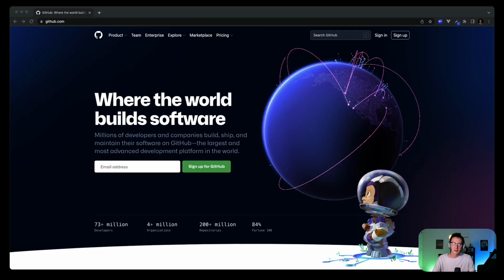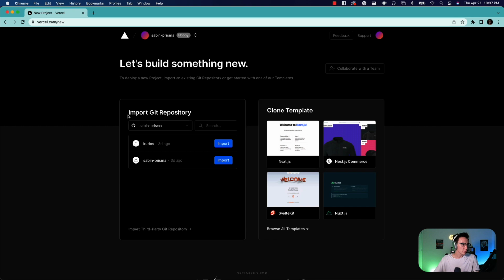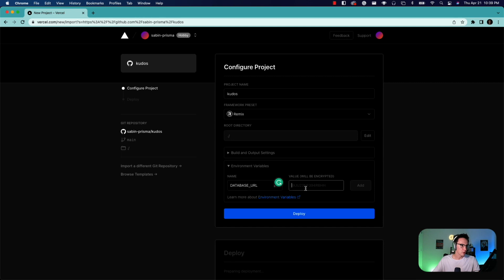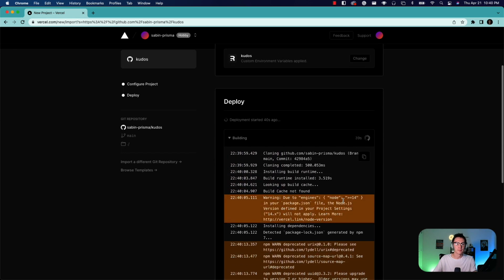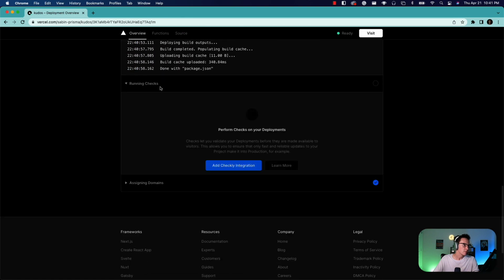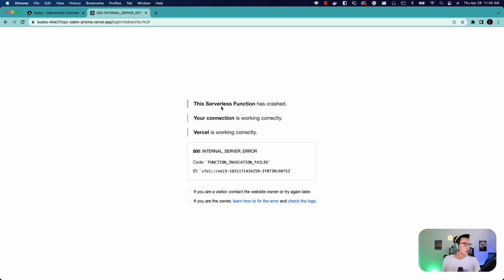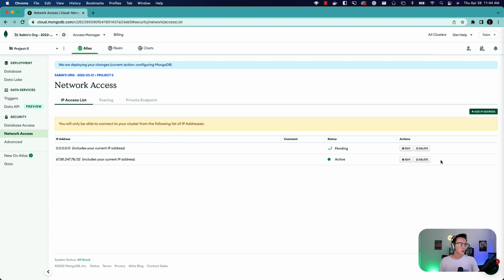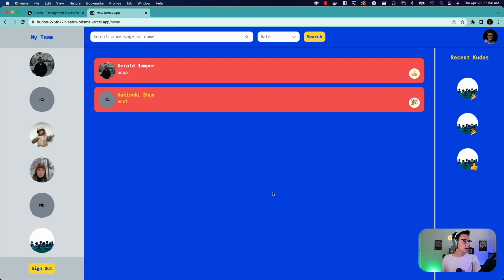Build A Fullstack App with Remix, Prisma & MongoDB: Deployment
In this video, you will deploy the application you've been building using Vercel.

Prefer a written format? Check out the blog article that goes along with this video: